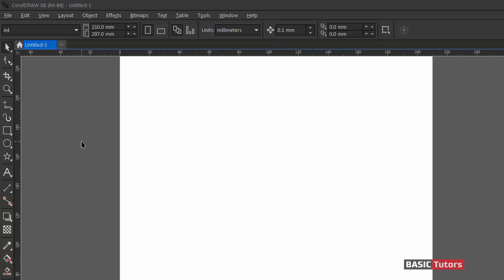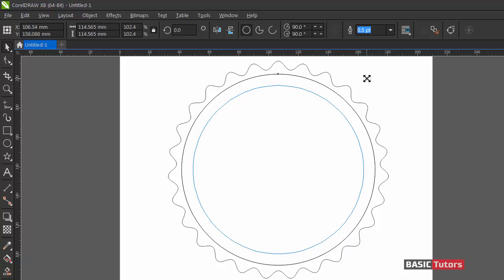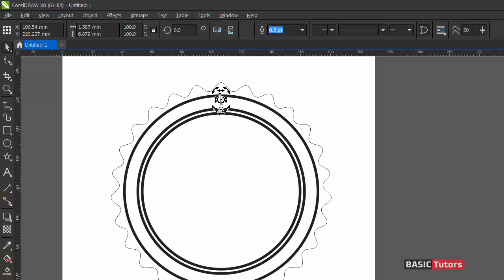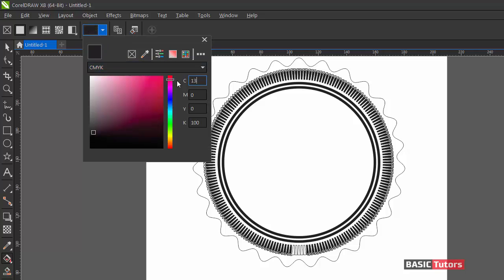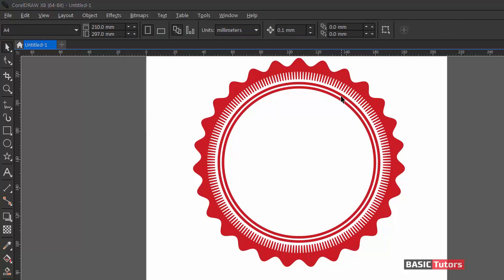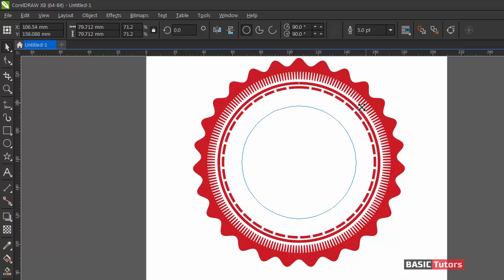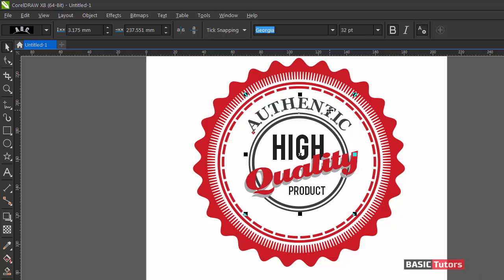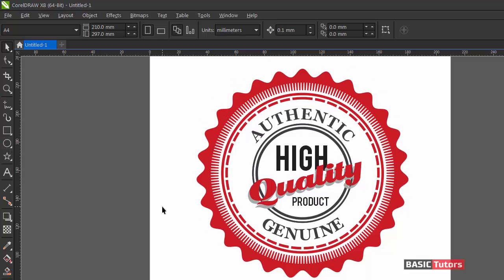Creating a Vintage Retro Vector Label Design - Coreldraw Tutorials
How to create a vintage retro label design in coreldraw software using free fonts available online. Graphic Design Tutorials.